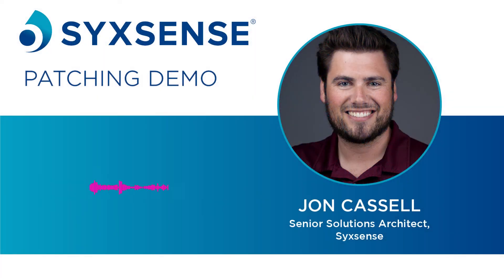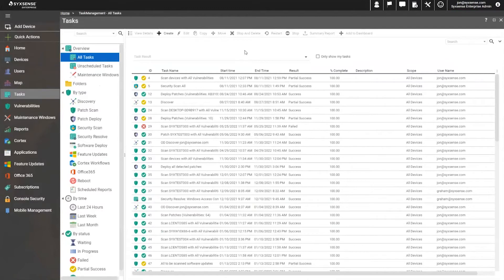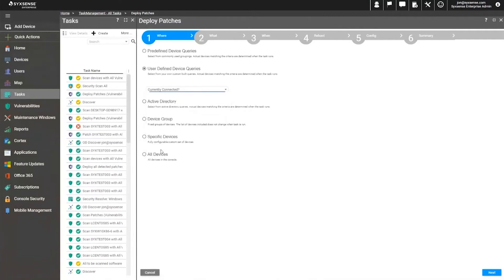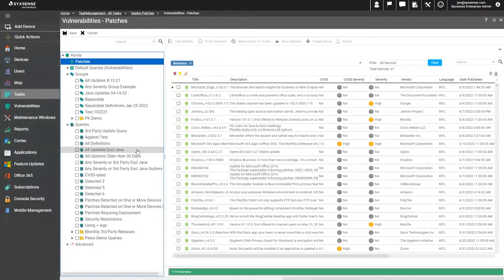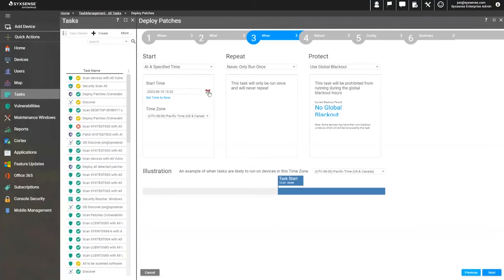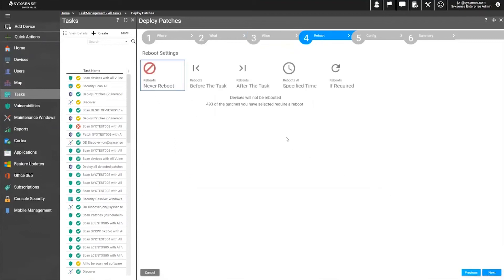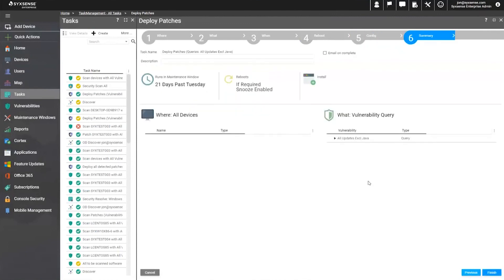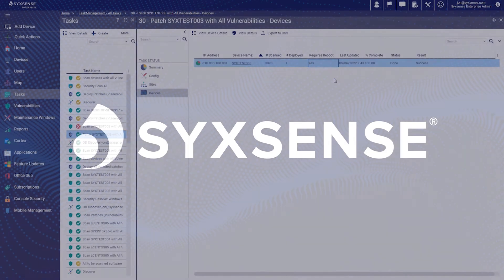Patching Demo | Syxsense | The Endpoint. Where Security Starts.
Syxsense is the leading provider of innovative, intuitive technology that sees all and knows everything about every endpoint, in every location, everywhere inside and outside the network, as well as in the cloud.
It combines the power of artificial intelligence with industry expertise to manage and secure endpoints by stopping threats before they occur and neutralizing threats when they happen. The Syxsense Endpoint Security Cloud always-on technology performs in real-time so businesses can operate free of disruption from security breaches that cripple productivity and expose them to financial risk and reputational harm.